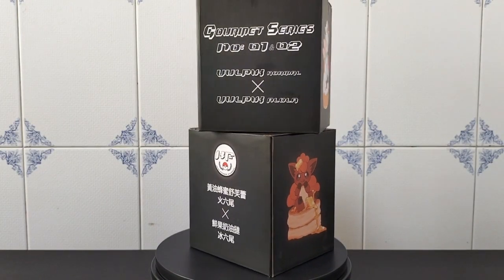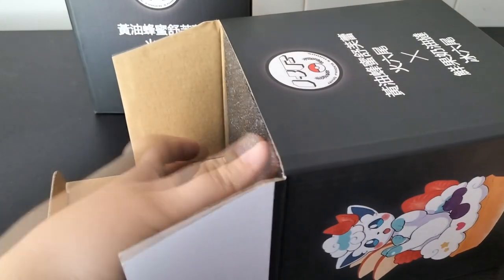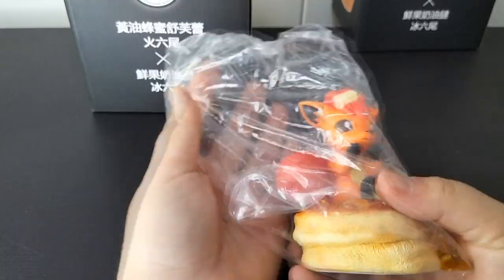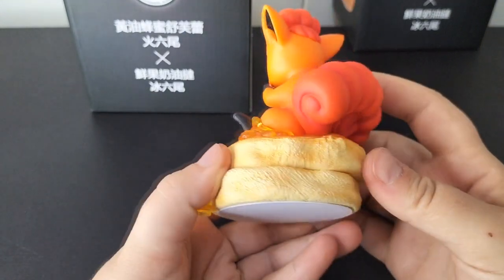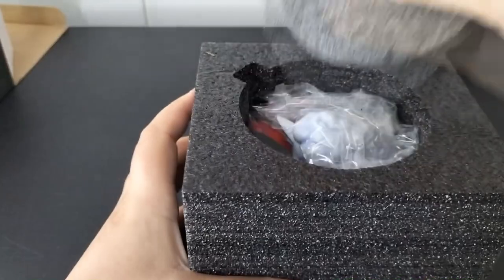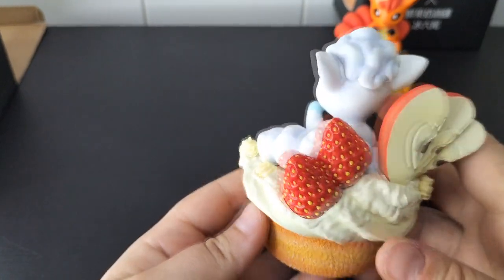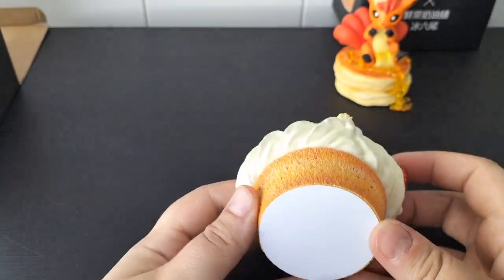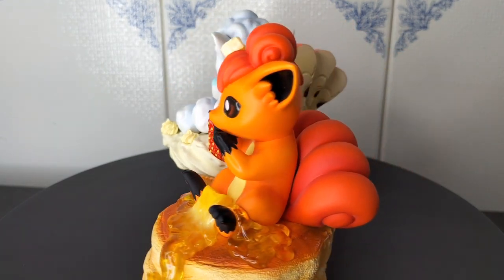~ Gourmet Vulpix Statues Unboxing ~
They are do cute *-* Almost deserve a bite :v

Twitch ! - Let's play together!!  *-*